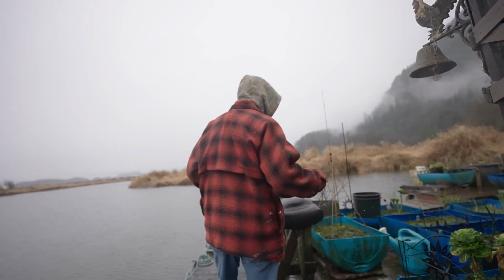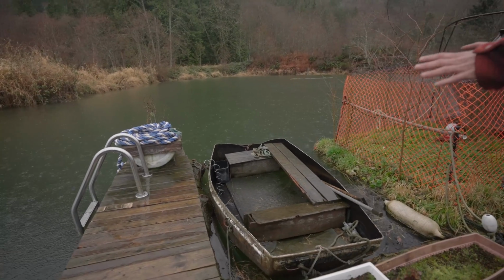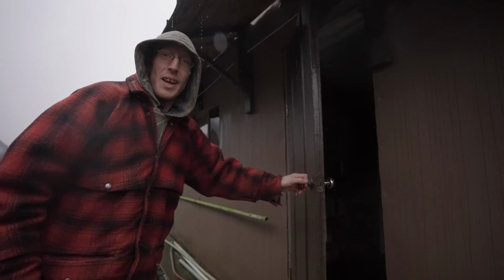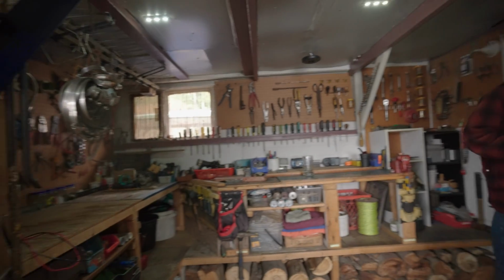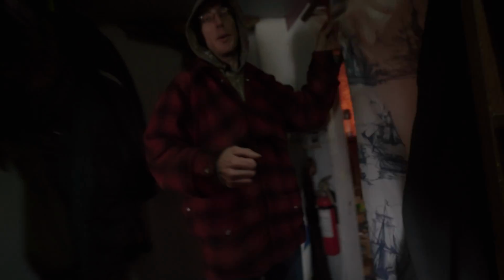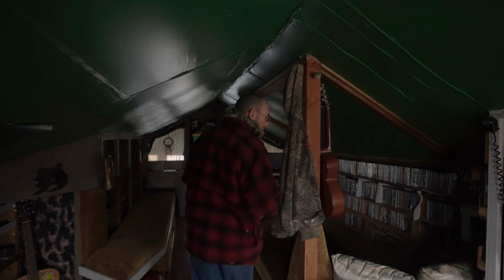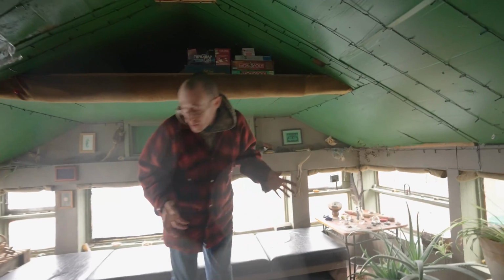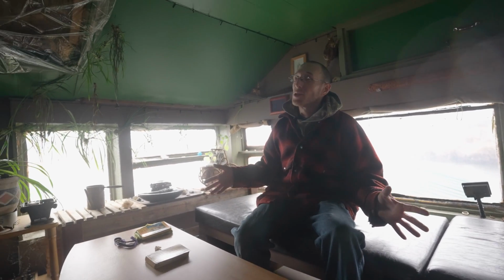Shadow's Island Tour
I am still new to this and still get a little nervous... I know I got a few words wrong
For those whom may not be able to take a personal tour of my island, this one is for all of you! A special thanks to Josh, for taking the time to come out here and for also taking the time to do this video :)

Josh does some beautiful photography